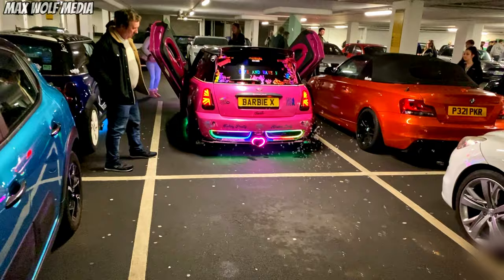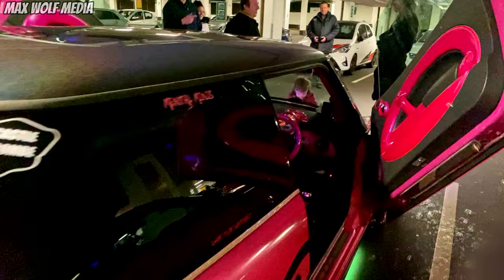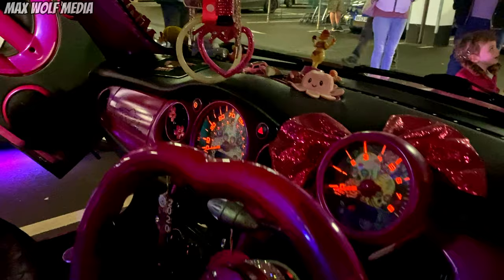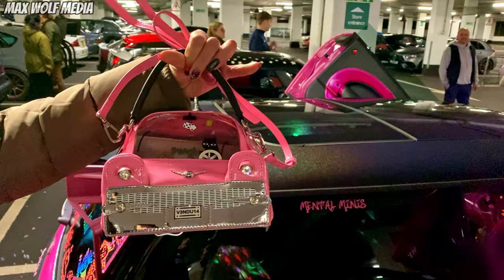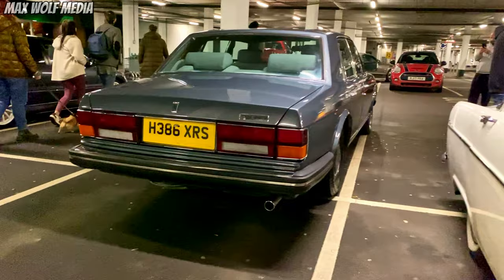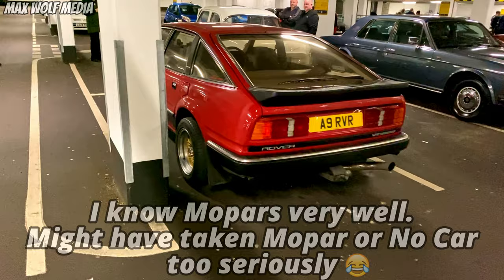You Won't Believe What Turned Up At This Car Meet!!!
Welcome to Illusion! A Hampshire based car group created to bring a good light back onto the car scene. This is the third time I have made it along to this meet. Second time with the Mopar and this time it was the first meet it's been to since the fuel tank issues.

Illusion is a no nonsense car show, strictly No Burnouts, No dangerous Driving, No Excessive Revving. All of the things that a lot of people love to see but ultimately leads to the end of a lot of fantastic shows (One of the main reasons I don't put footage like that up).

Lots of modern and modified cars as this is predominately what this meet is for, but the classics are more than welcome and encouraged to come along. The more the merrier.  Ideally we are looking to get a 50/50 mix.

Certain Part of the video you want to see? Click the corresponding timecode below to skip to that section.
0:00 Intro
0:10 Bling Mini
1:35 Bonneville
1:49 Race Cars
2:50 Classics
5:10 APC Kustom Images
5:38 Bling Mini Owner
5:49 1 of 400 Yaris
6:18 R33 Skyline
7:00 Classics
8:12 Gator Rat
9:44 Fast X Movie Car
11:20 MOPAR
12:55 Drive Around
15:50 CrashQueen
17:00 Outro